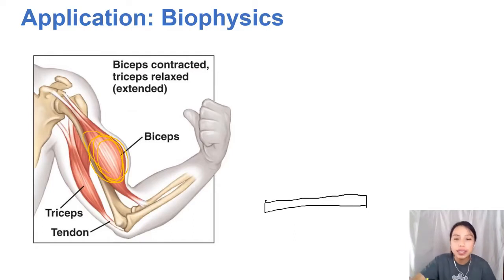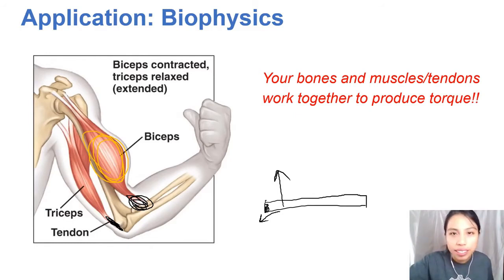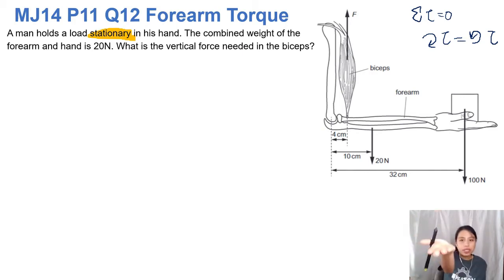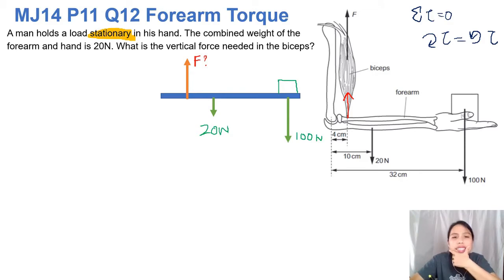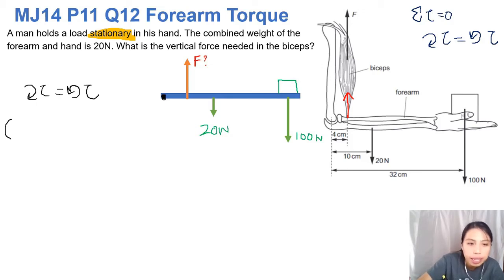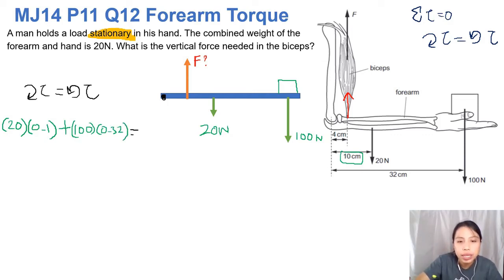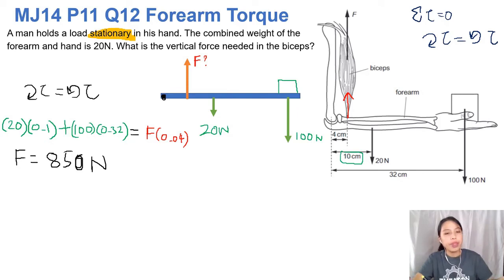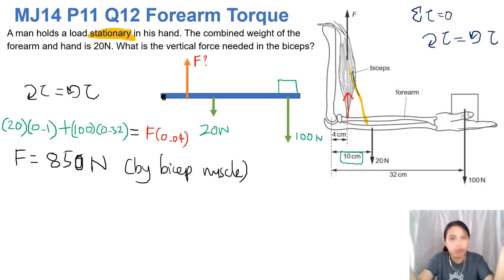4.1a Ex2 MJ14 P11 Q12 Forearm Torque | AS Forces | Cambridge A Level 9702 Physics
Example 2 - 9702/11/M/J/14: A man holds a 100 N load stationary in his hand. The combined weight of the forearm and hand is 20 N. The forearm is held horizontal, as shown. What is the vertical force F needed in the biceps?

9702_s14_qp11